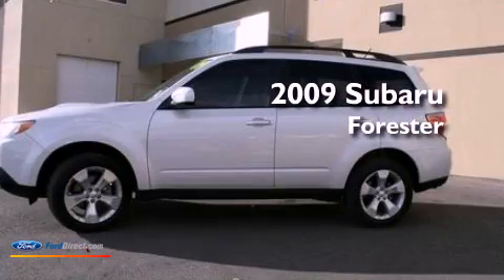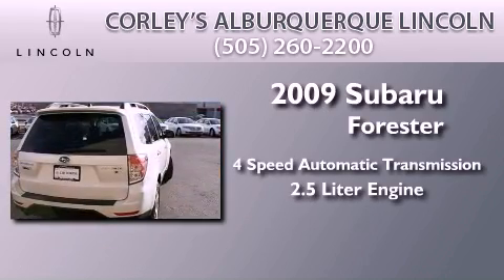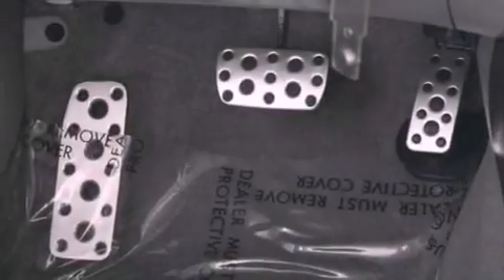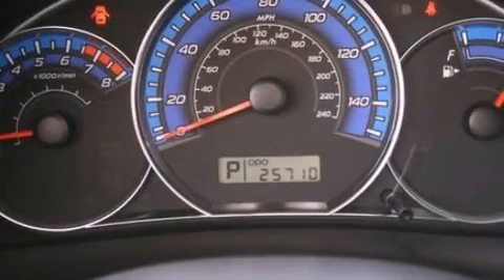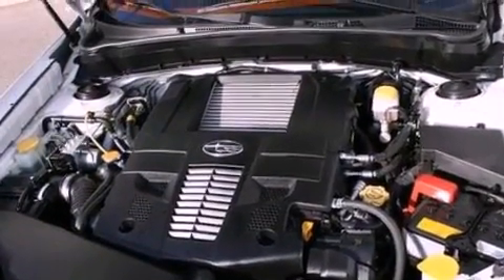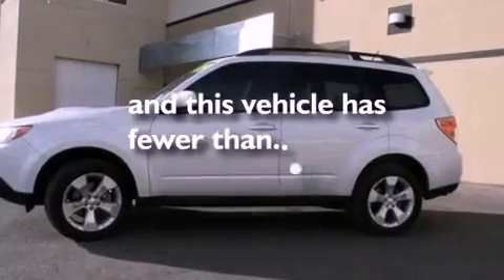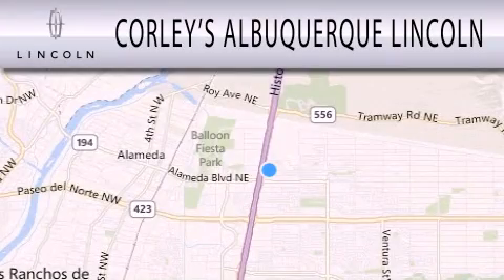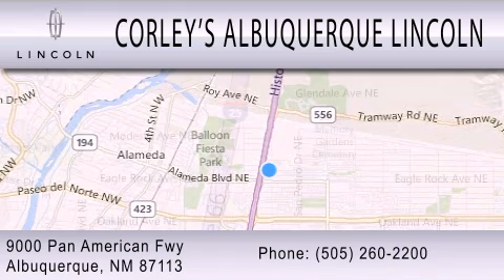2009 SUBARU FORESTER Albuquerque NM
Year : 2009
 Make : SUBARU
 Model : FORESTER
 Engine : 2.5L H4 16V MPFI DOHC TURBO
 Trans . : 4-SPEED AUTOMATIC
 Exterior : WHITE
 Miles : 25,699
 Interior : BEIGE
 Stock : V6443A